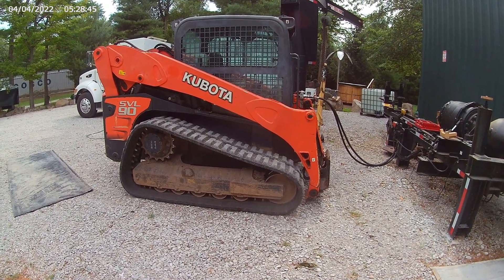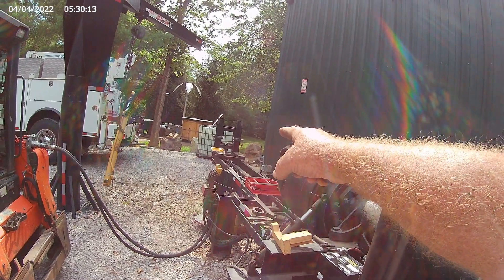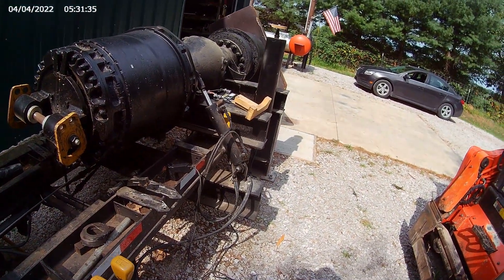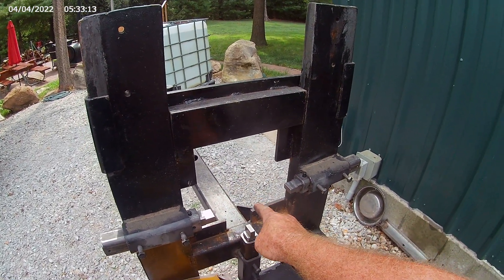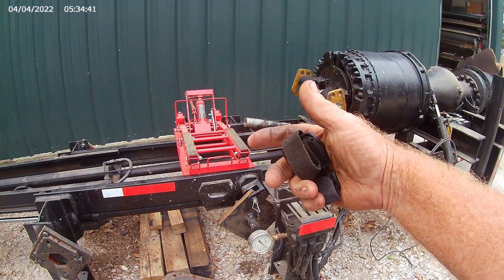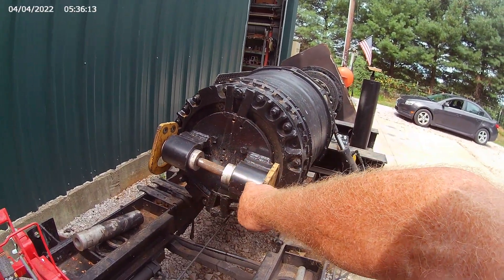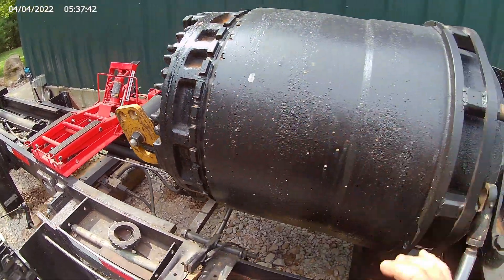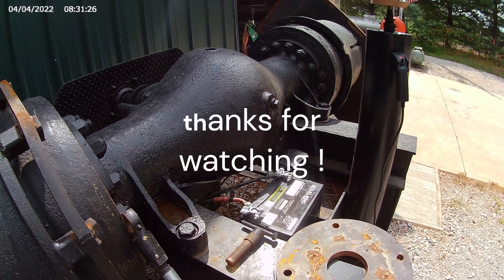homemade hydraulic cylender machine.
machine we made to take apart big cylinders.